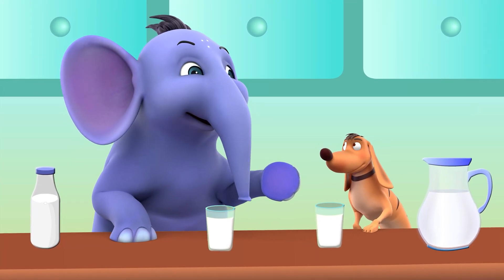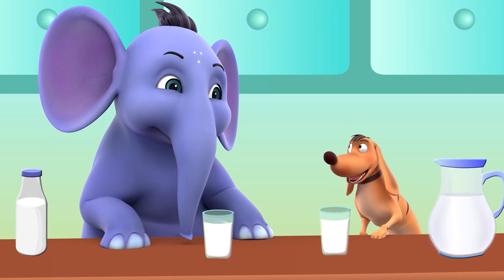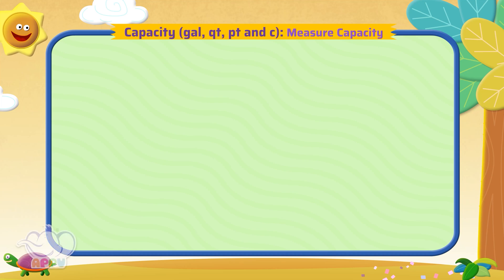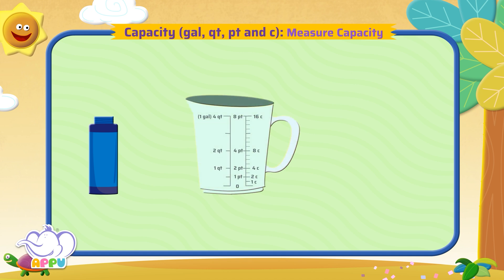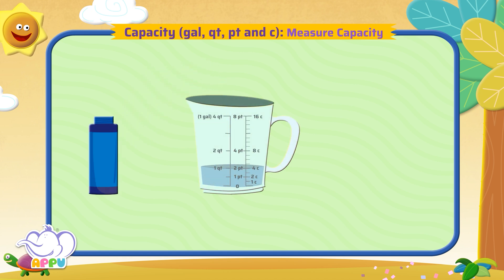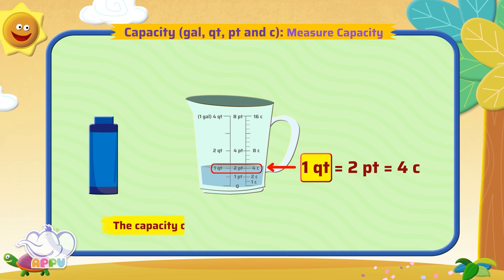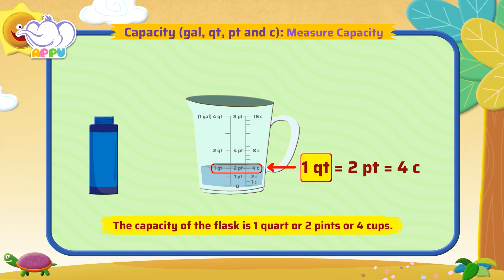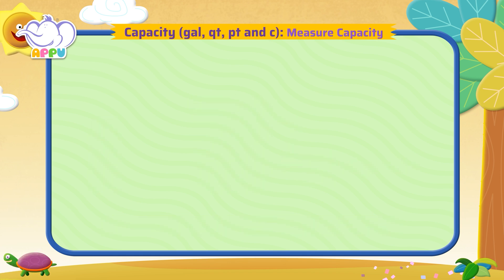G2 - Module 21b - Exercise 1 - Measure Capacity | Appu Series | Grade 2 Math Learning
Get ready to pour and measure! In this activity, you will learn to measure liquids using gallons, quarts, pints, and cups. Have fun practicing your measuring skills.